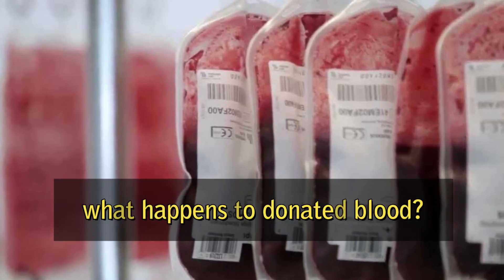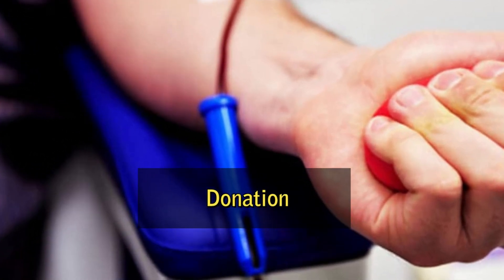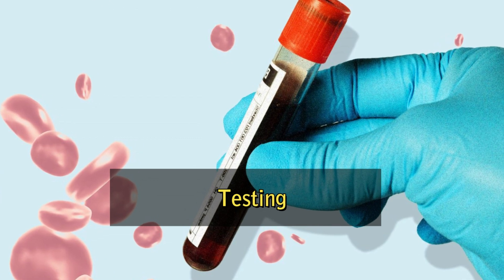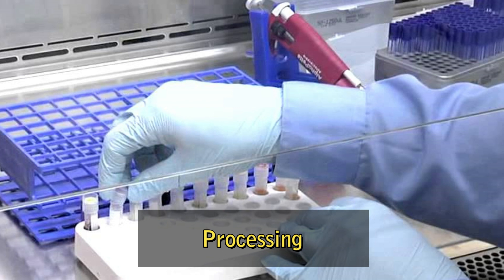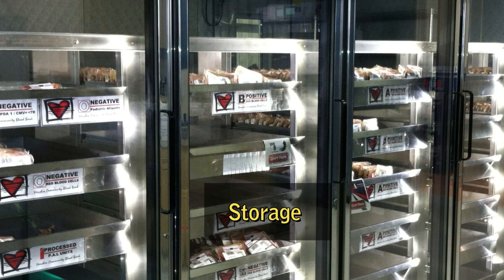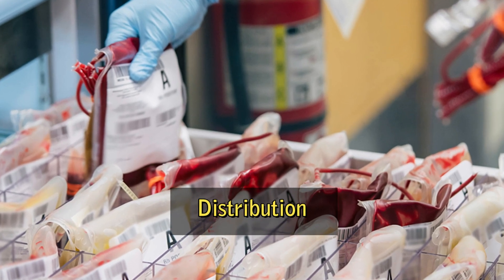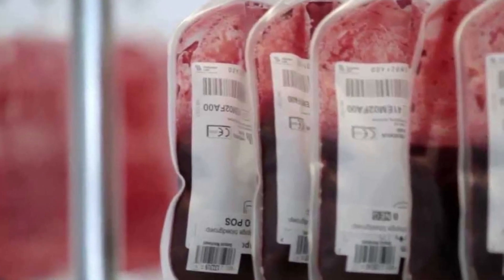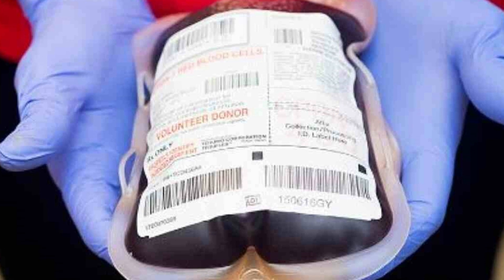what happens to donated blood?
Here we explained what are the process involved in donating blood, storage and redistribute. Donated blood goes through several steps before it can be used to help someone in need